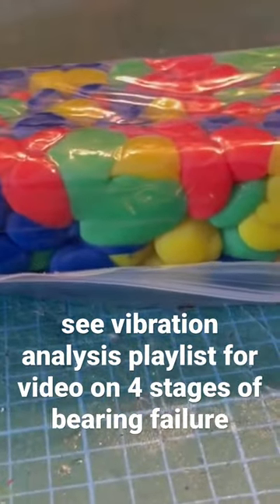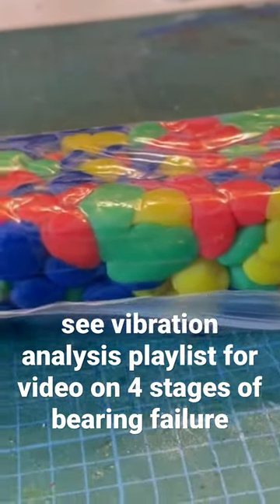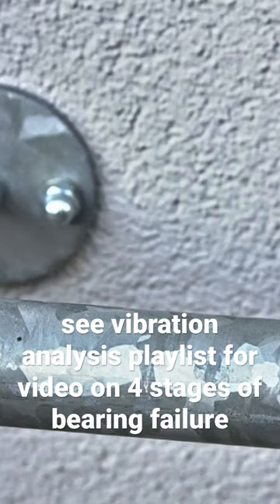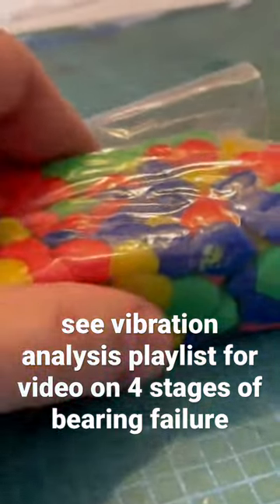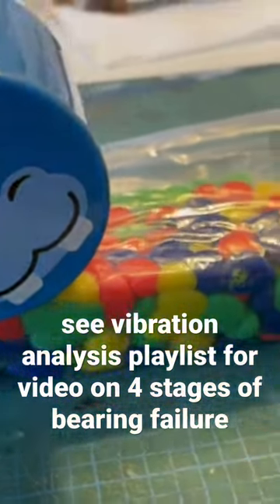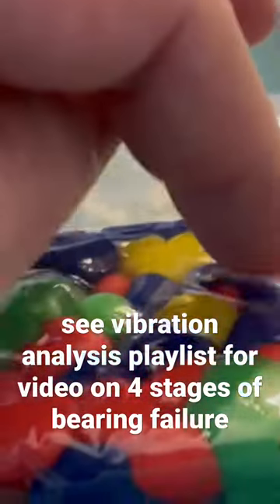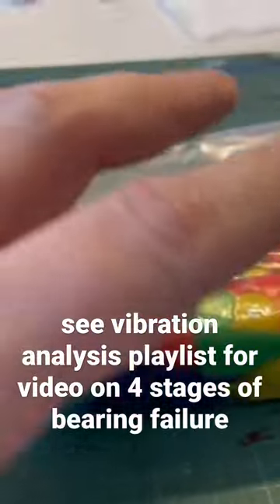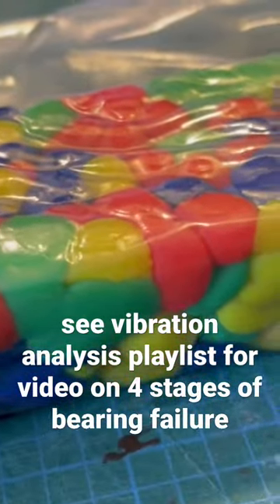bearing failure model millwright bearings # relibility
if you are a millwright wanting to get into vibration analysis or understand what it is in further depth, check out my playlist on vibration analysis where I walk thru the fundamentals with Paul, an expert vibration analyst with 17 years of experience.